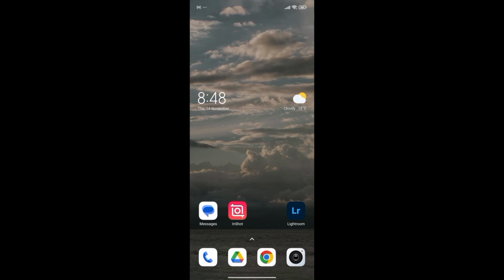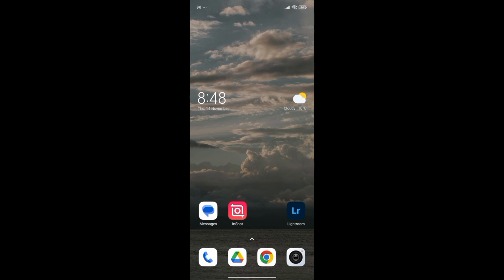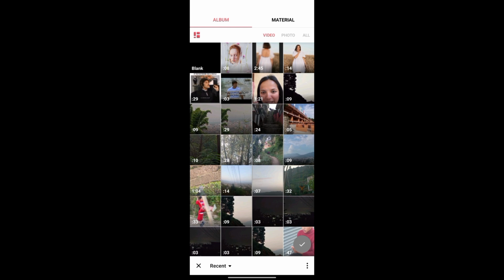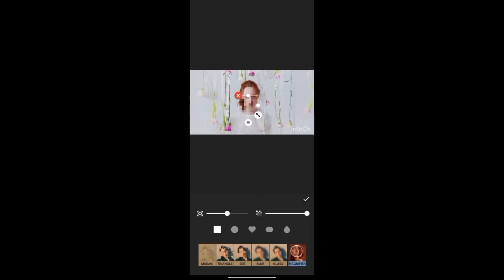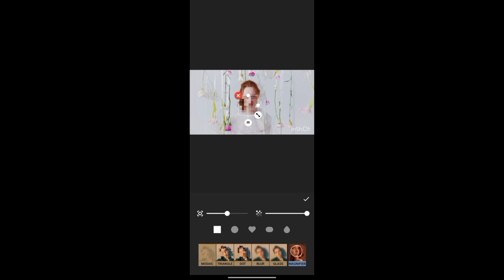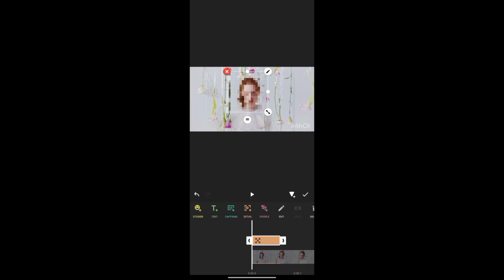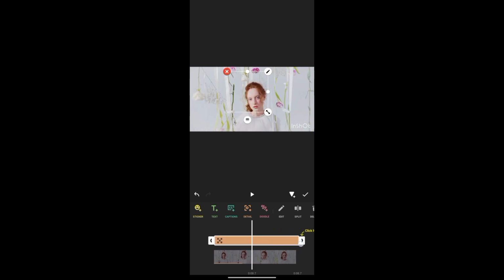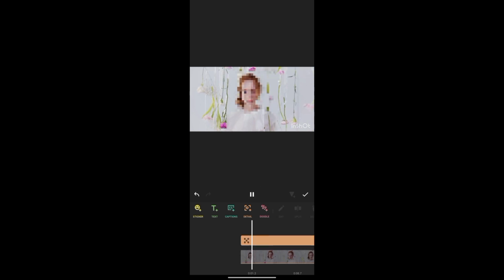How to Blur Face in InShot 2024?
Want to blur a face in your video using InShot? This step-by-step guide will show you how to conceal faces or sensitive information effortlessly. Perfect for privacy protection or creative effects in your YouTube, TikTok, or Instagram videos!